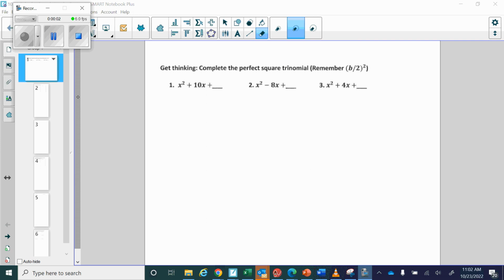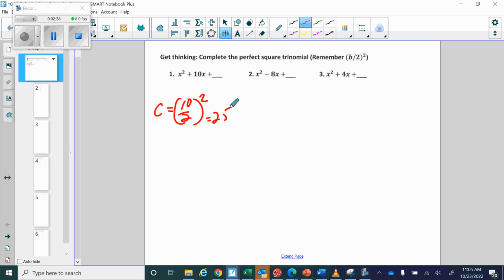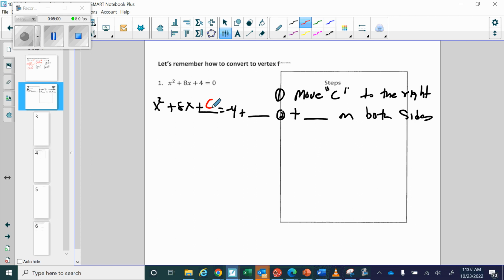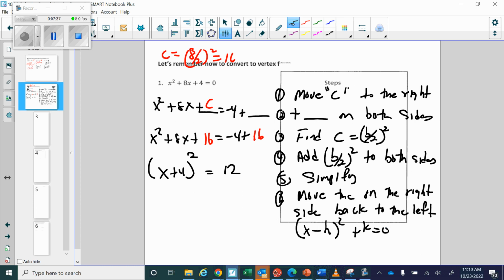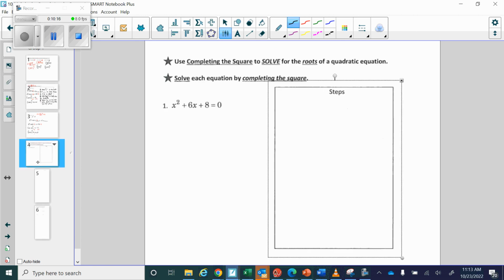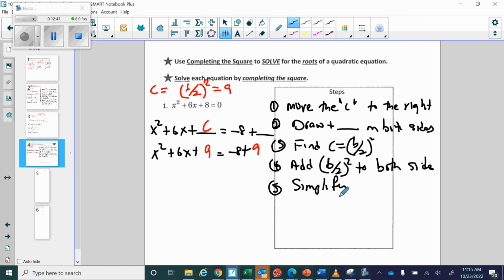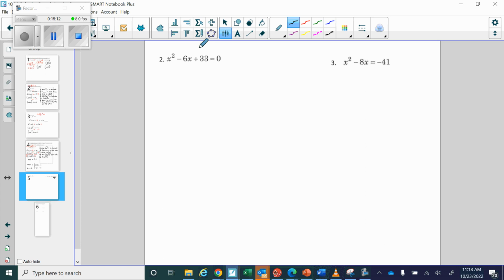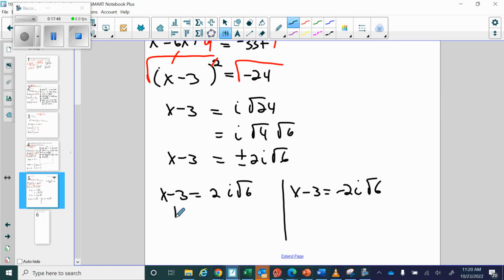10 24 Solve by Completing the Square